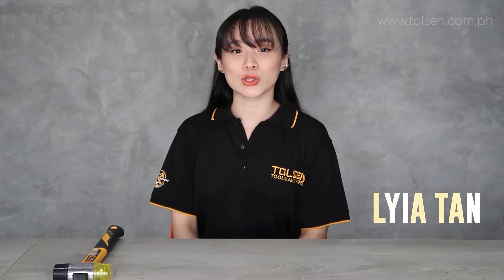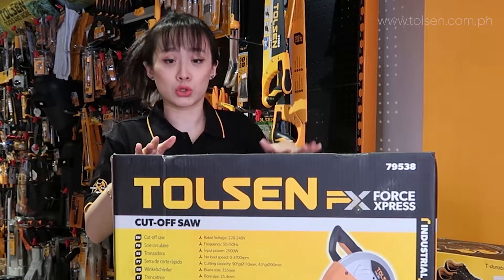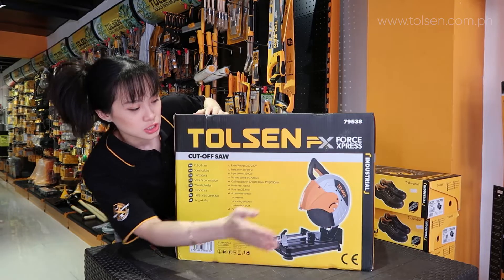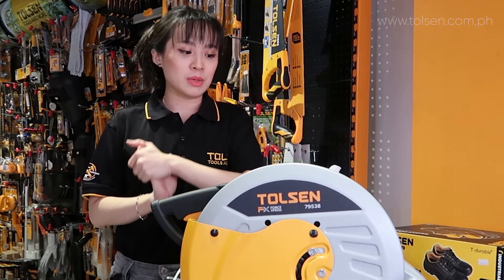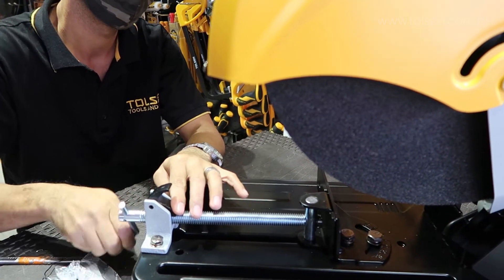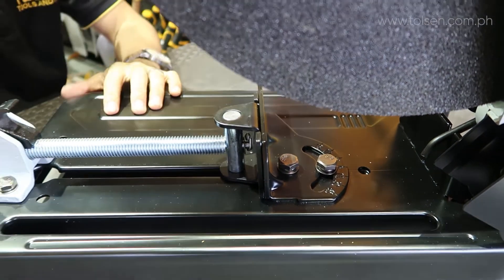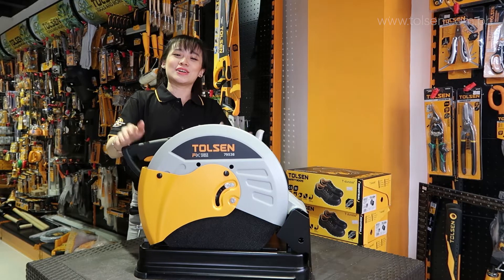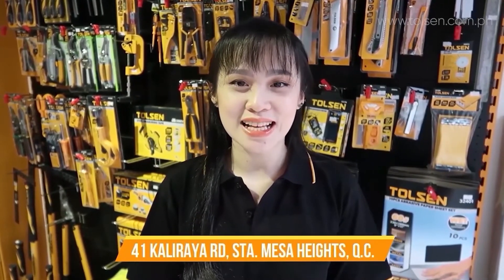GUIDE #132 CUTTING HARD MATERIALS WITH EASE! TOLSEN INDUSTRIAL CUT OFF SAW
Hi TOLSEN-NATICS!

You can also visit our branches:

Quezon City Branch:
Banawe Branch
41 Kaliraya St. Corner Banawe st qc

Shaw Branch
1552 Shaw Blvd, Ortigas Center, Mandaluyong (BESIDES MANDAUE FOAM SHAW